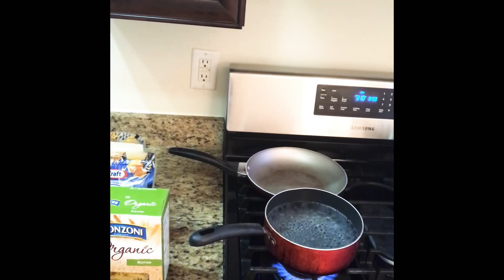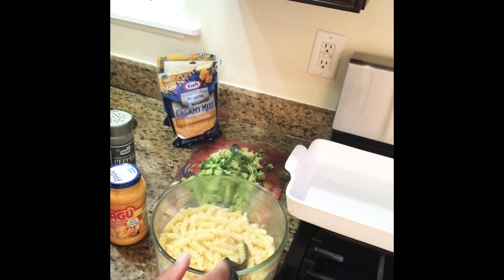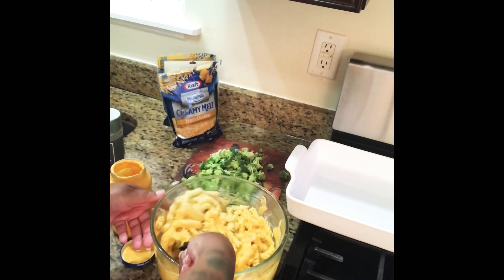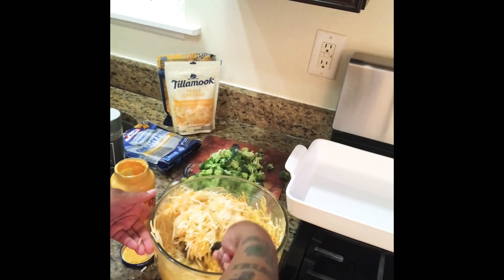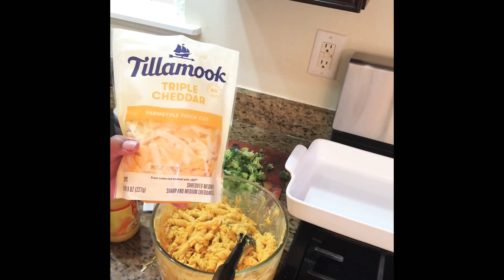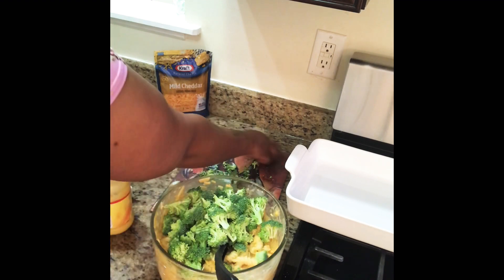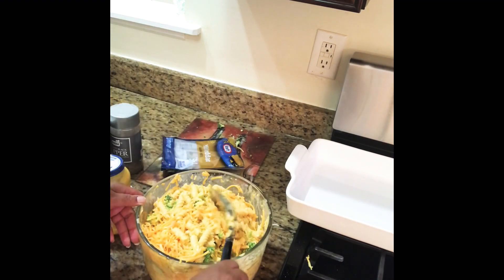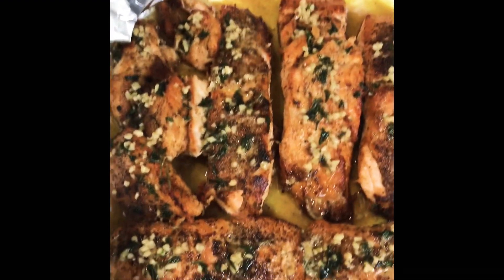Mac n cheese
Baked rotini Mac n cheese with broccoli